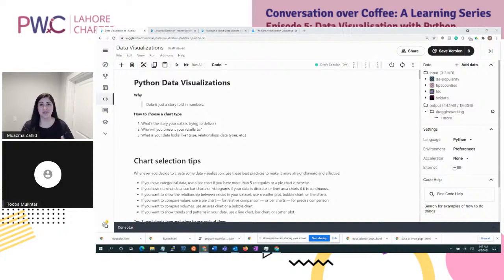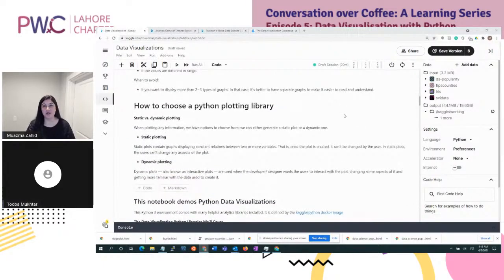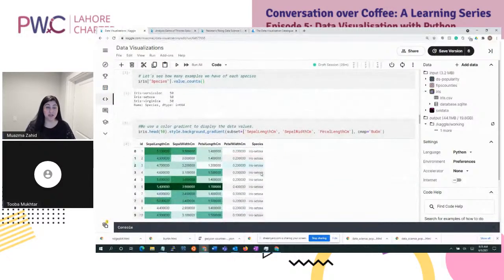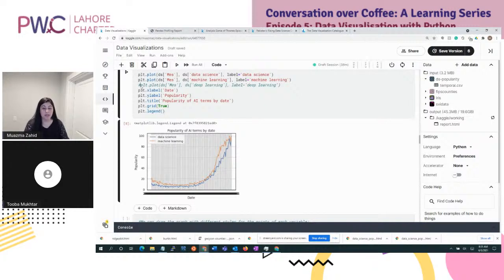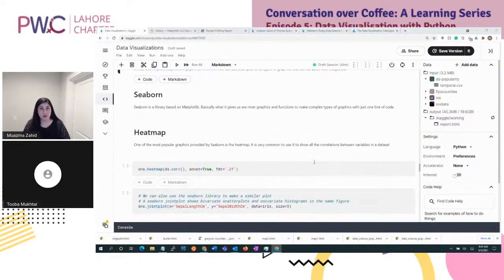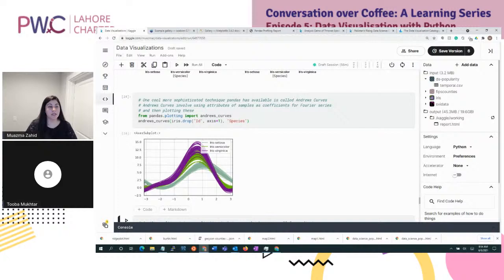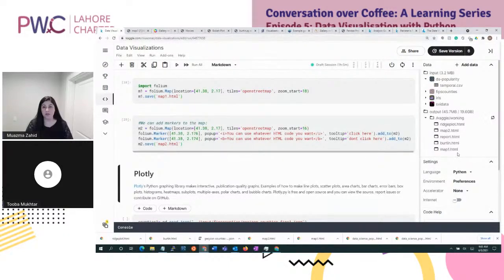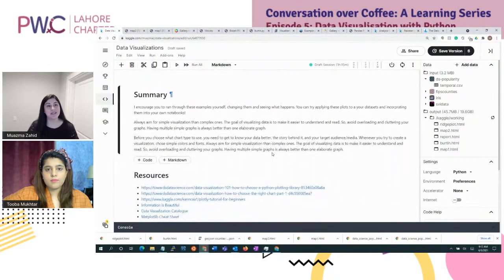Data Visualization with Python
Visualize Data with Python - Start Investing in Yourself
From finance to journalism, data is the key to making compelling arguments and telling great stories. Learn how to create powerful data visualizations with Python, the fastest-growing programming language in the world.